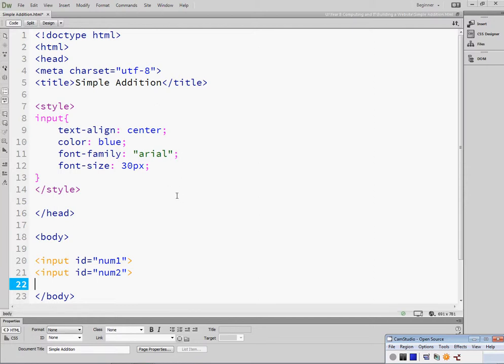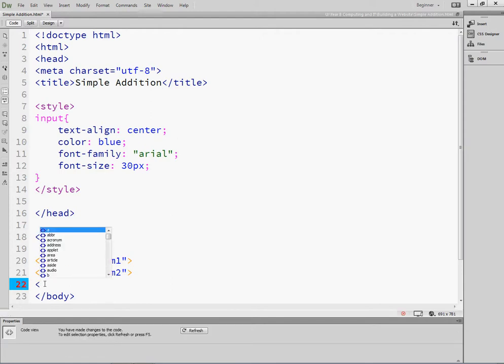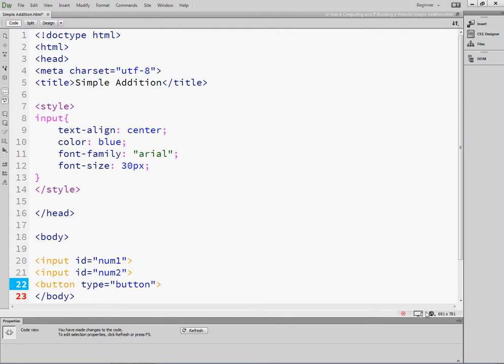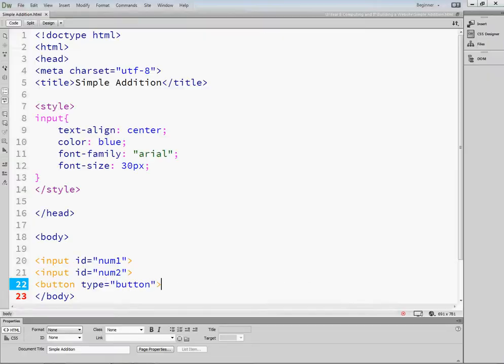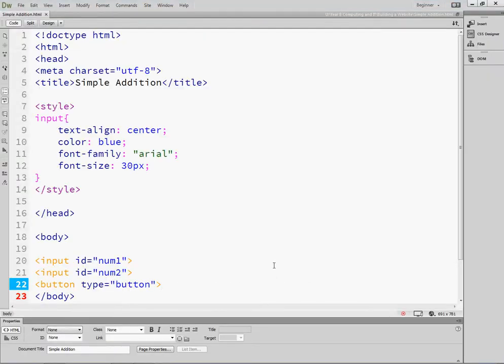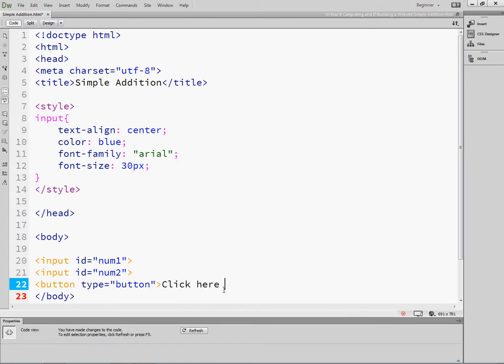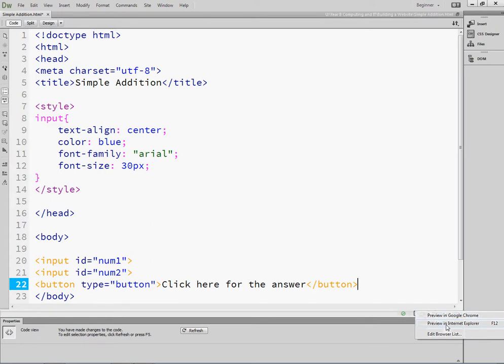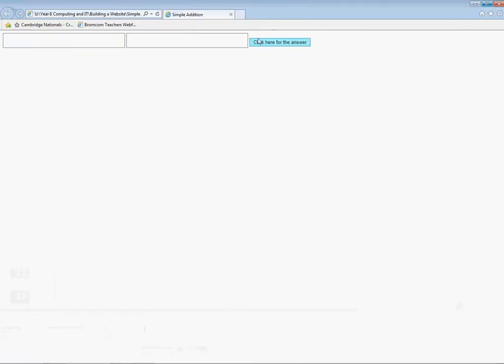Using Javascript for simple addition part 4